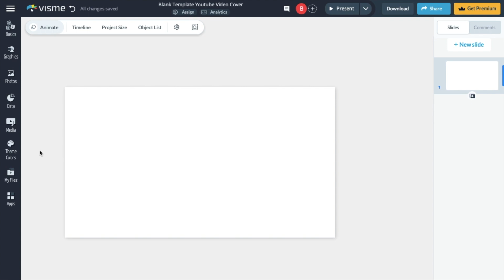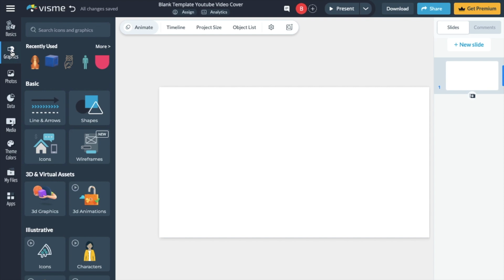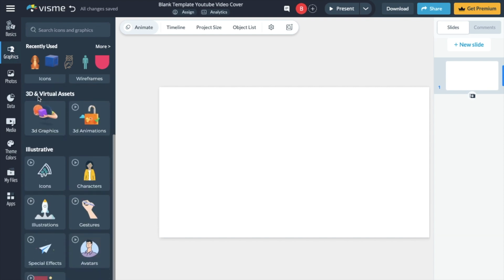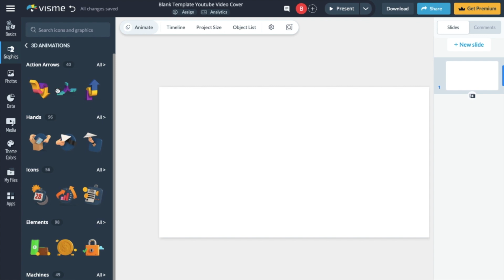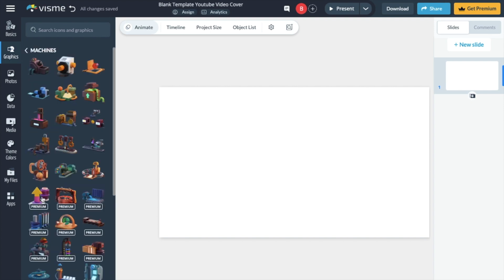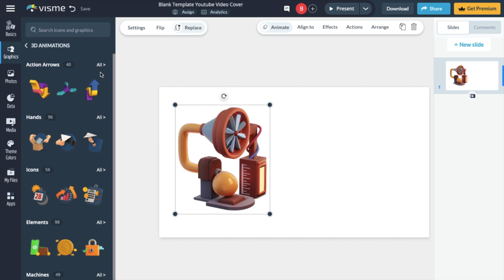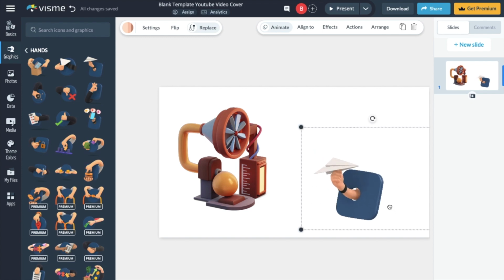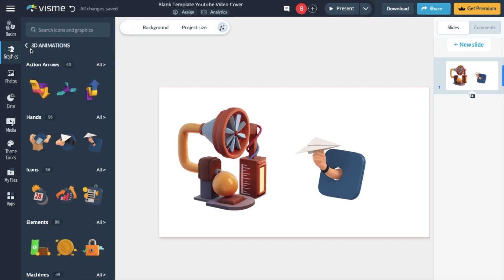How To Add 3D Animations To A Design On Visme | Step By Step Guide - Visme Tutorial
Transform your Visme designs into dynamic masterpieces with our step-by-step guide on adding 3D animations. This tutorial is perfect for designers, marketers, and educators who want to bring an extra layer of engagement and sophistication to their presentations, infographics, or marketing materials. Learn how to navigate through Visme’s robust features to select and integrate 3D animated elements. Whether it's to illustrate complex concepts, grab audience attention, or add a modern twist, this guide simplifies the process of incorporating 3D animations, making your Visme projects stand out with movement and depth.